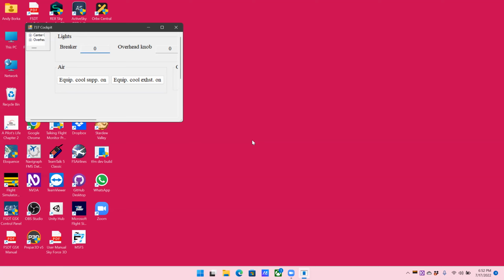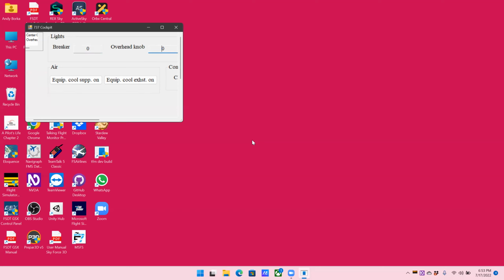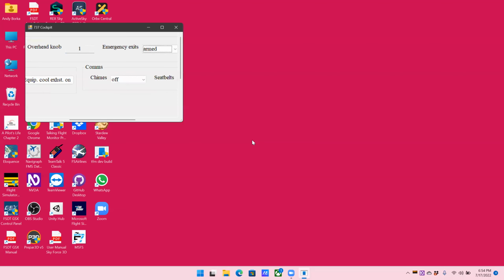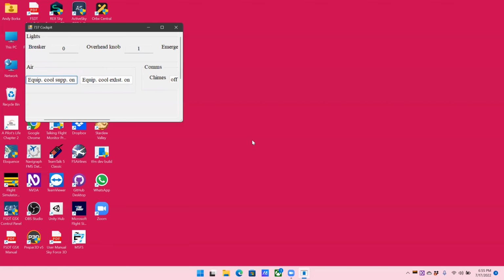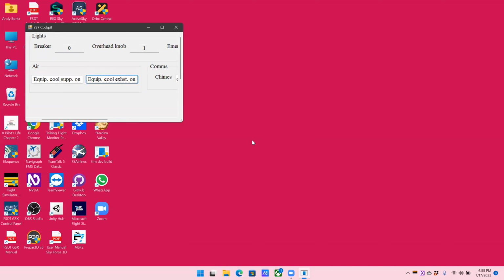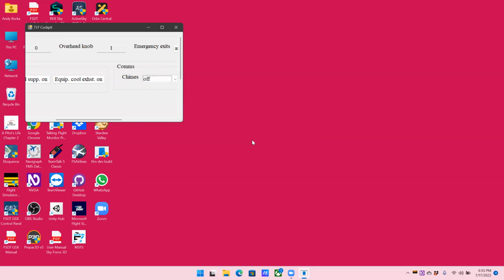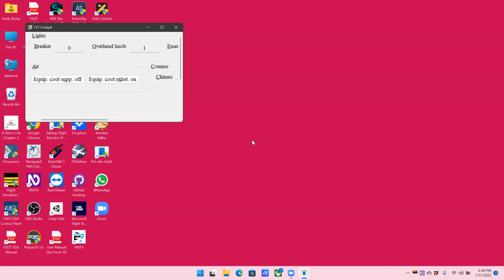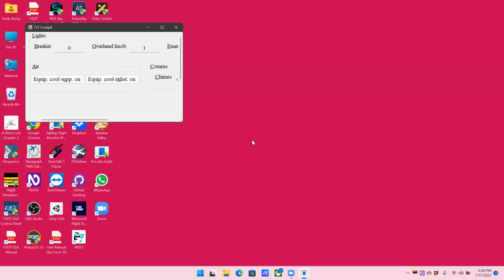PMDG 737 rebuild series week 7 Center Overhead main area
In week 7, we go over the PMDG 737's center overhead main area. We demonstrate multiple ways to access each of the controls: tabbing through the controls and using keyboard shortcuts. A new feature included with this panel is lighting knobs which you can increase by pressing the letter 'i' on your keyboard, then decrease by pressing the letter 'd' on the keyboard. To use the keyboard to increase/decrease lighting knobs, the control must have keyboard focus first. There was a technical difficulty in the video where the lighting knobs either lagged behind keyboard presses or refused to increase/decrease. This is probably something to do with Zoom. The increase/decrease method should work as expected without a screen share in Zoom.